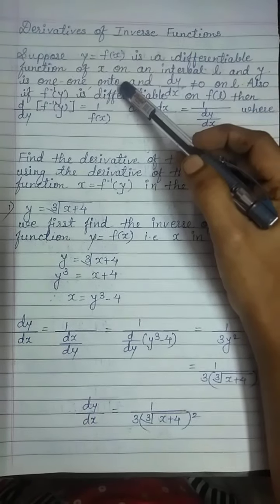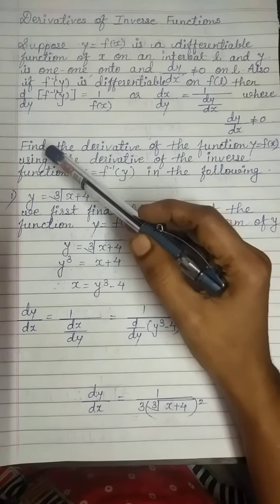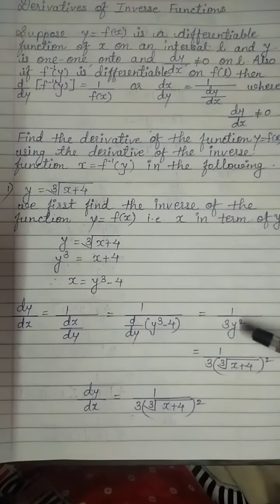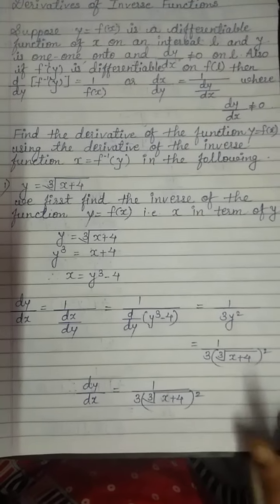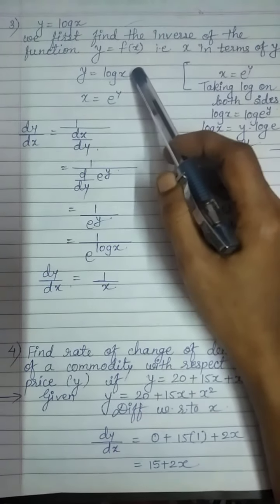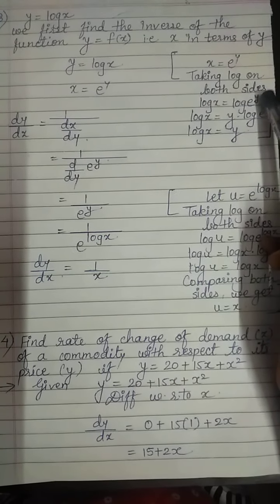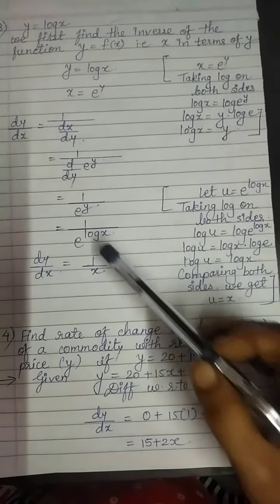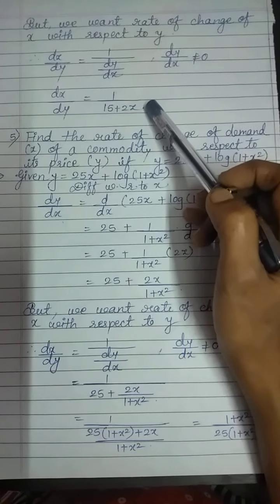Maths Lecture - 20 XII ( Science & Commerce )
Differentiation ( Derivative of Inverse Functions )